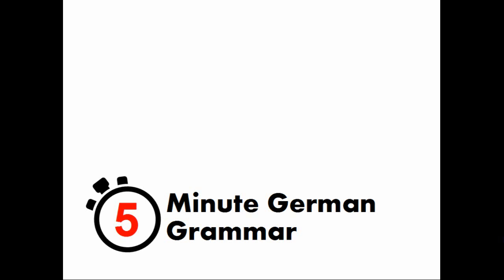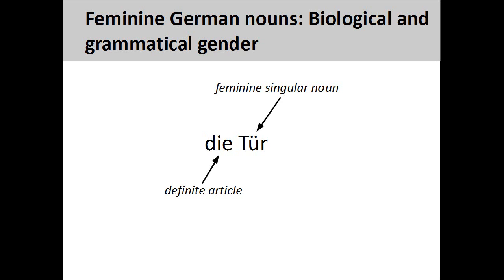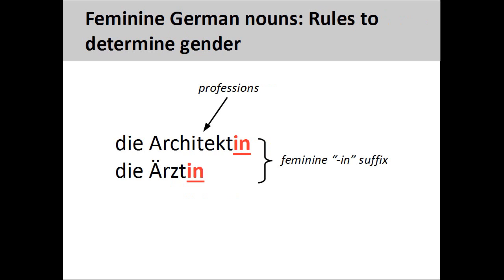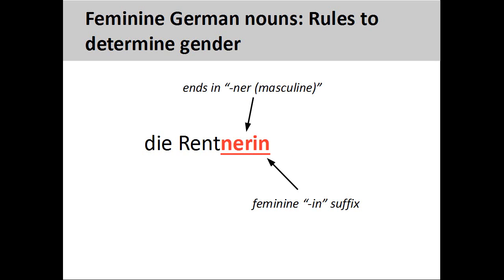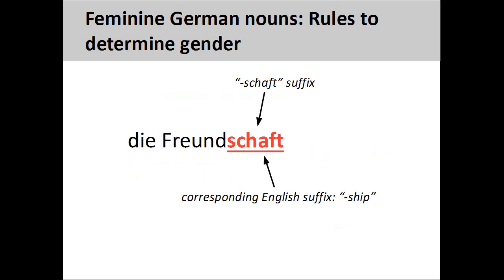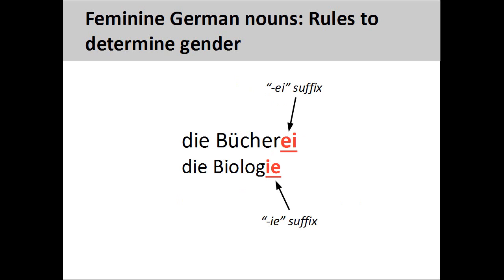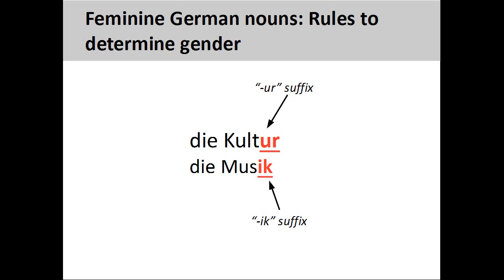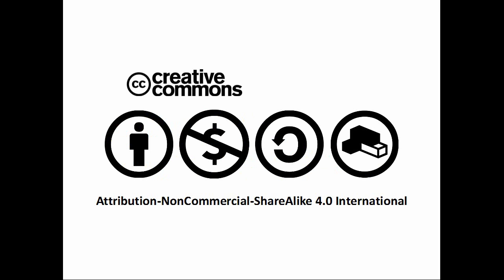Feminine German nouns (5-Minute German Grammar)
5-Minute German Grammar covers fundamental aspects of German grammar in a shorter period of time, which helps to keep the instructional focus sharp and the material easy to learn. This video reviews the concept of grammatical gender in German nouns, and describes rules for determining feminine German nouns.